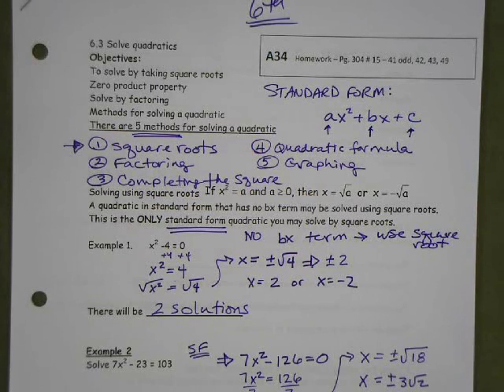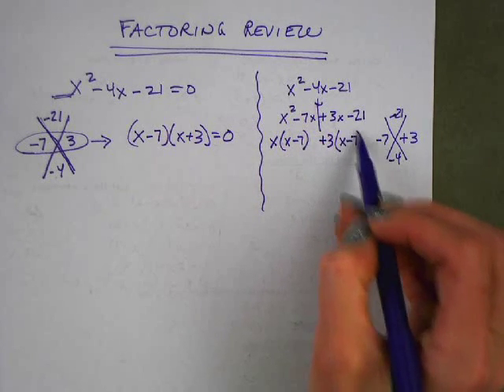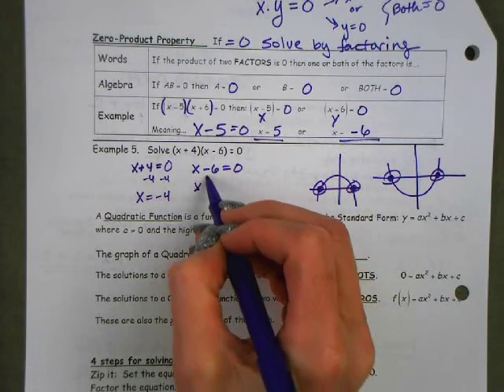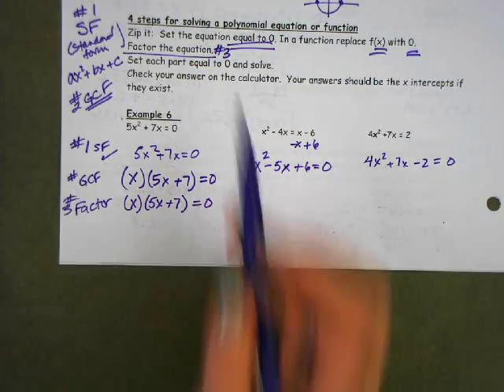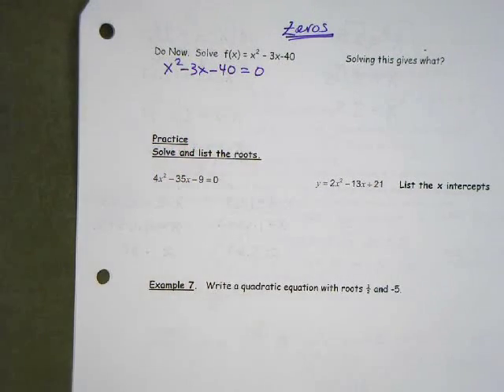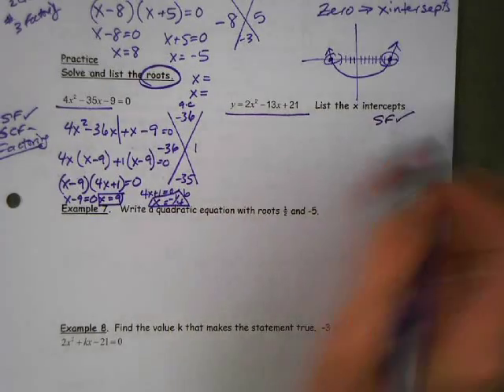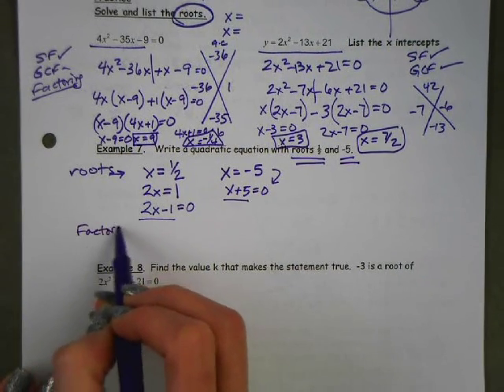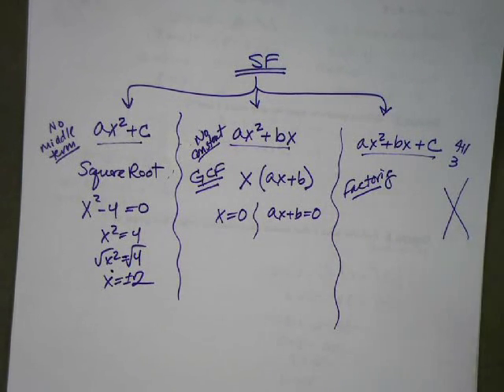A2 6 3 Quadradics A34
6.3 Quadratics - Primarily Factoring (pages 2 &3).  Brief review for Square Roots from page 1.